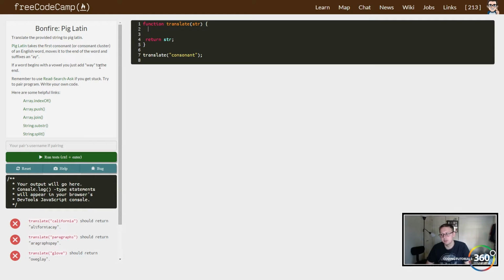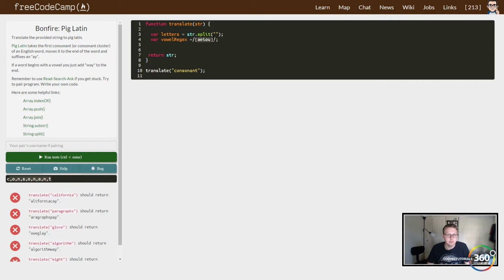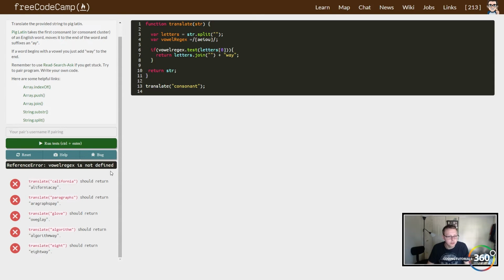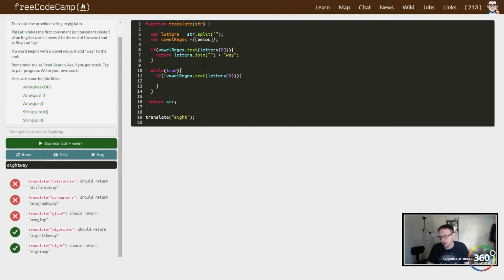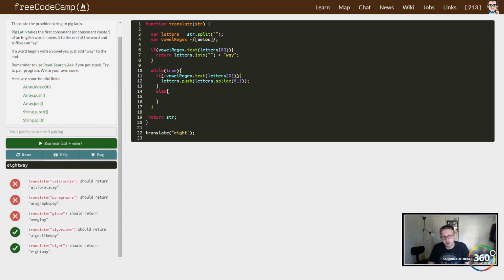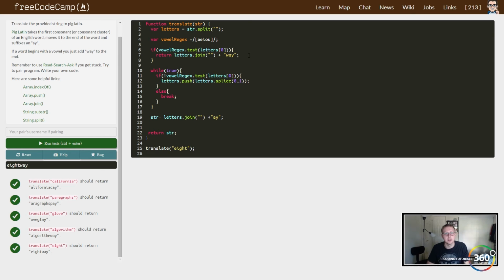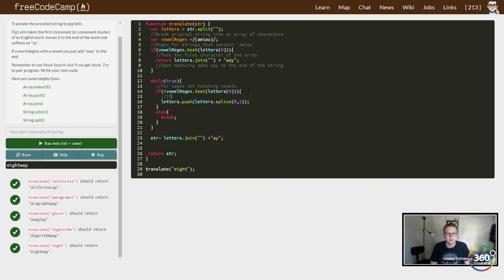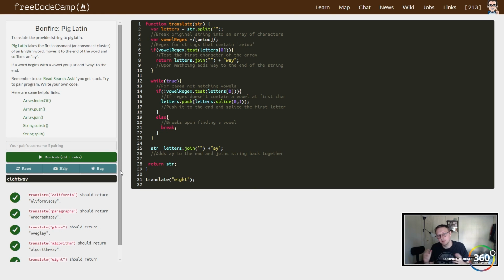Pig Latin: FreeCodeCamp.com Intermediate Algorithm Scripting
Brief video going over Pig Latin Bonfire  Intermediate Algorithm Scripting JavaScript FreeCodeCamp.com.